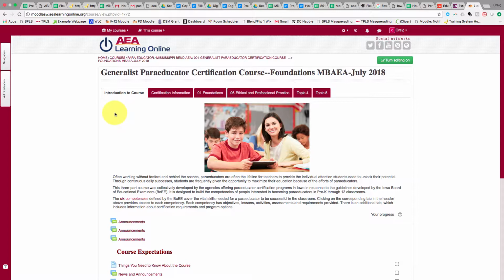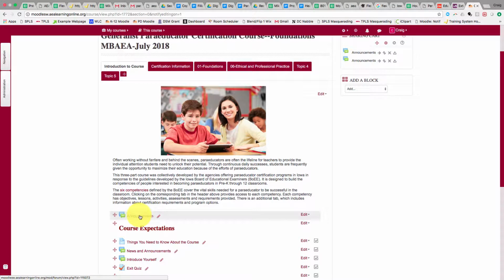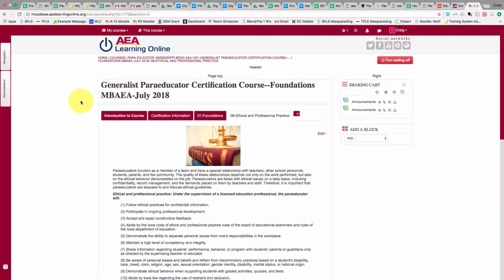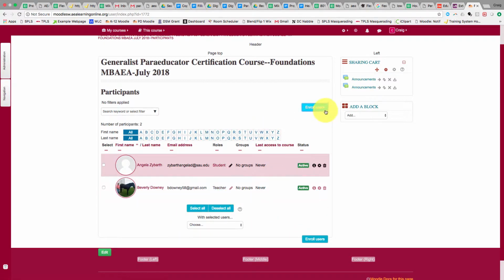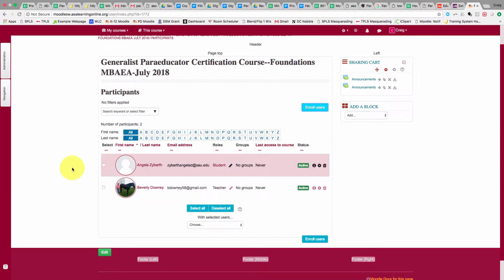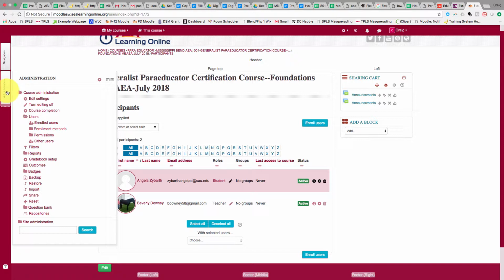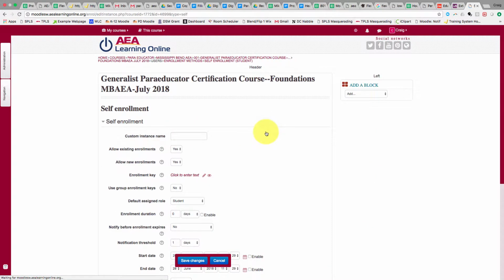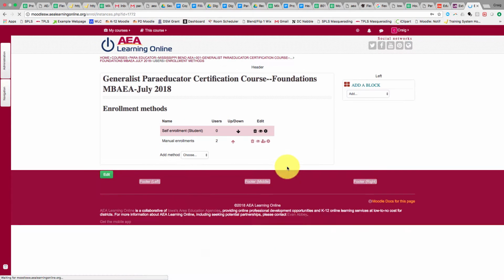Question on users